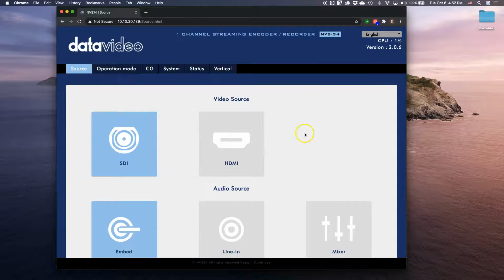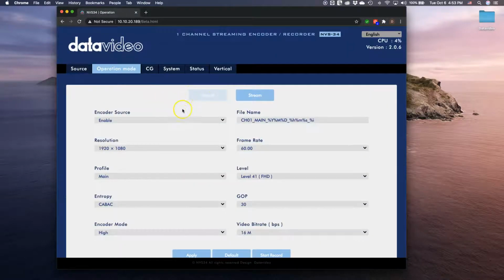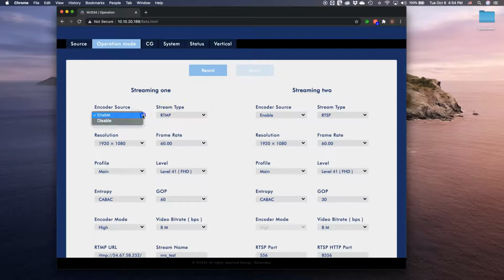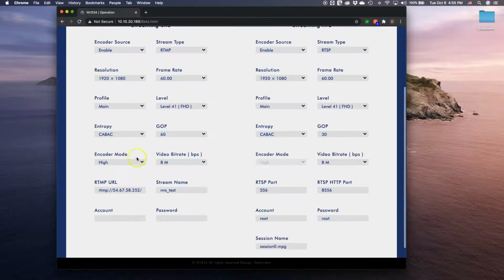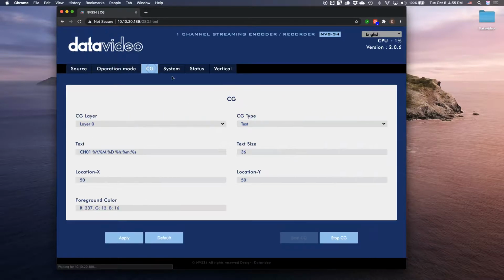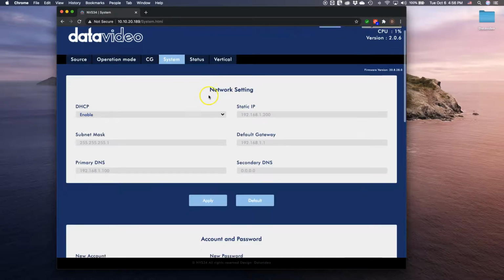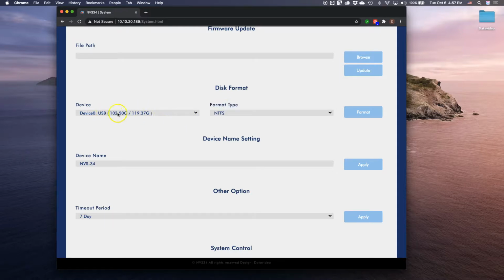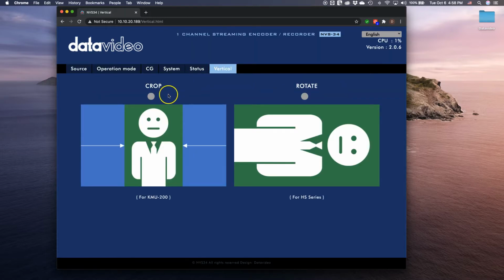NVS-34 Product Overview